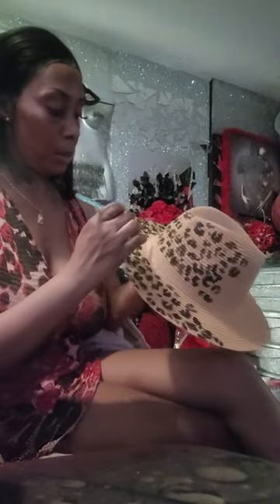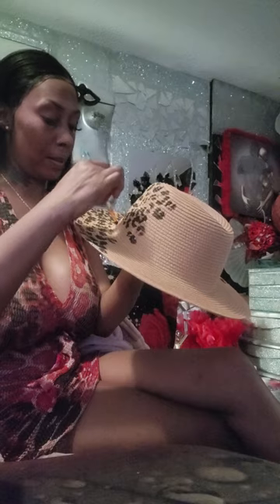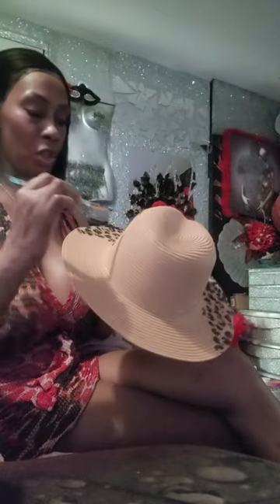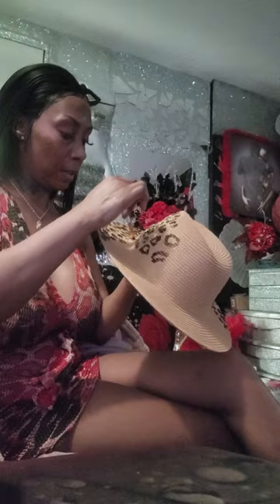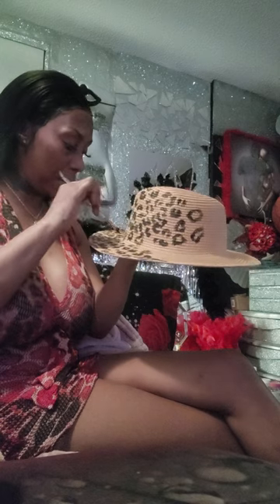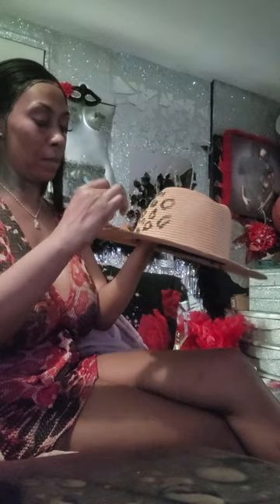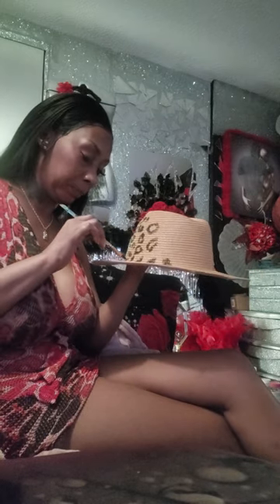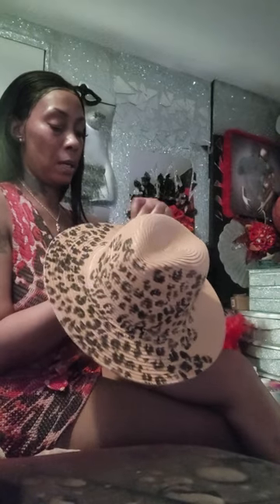How I make the lepreparent design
Let's paint a hat